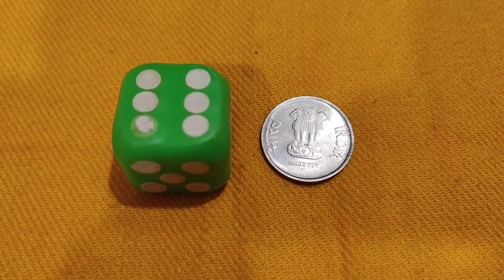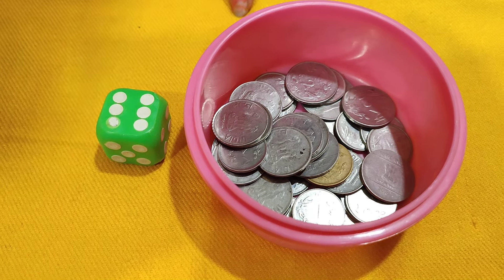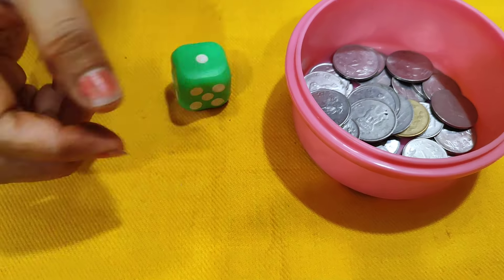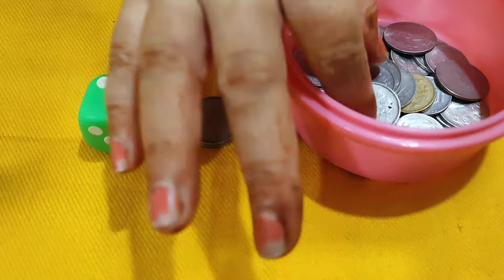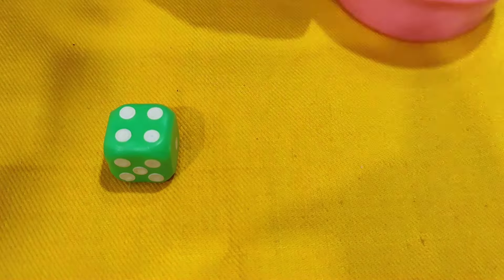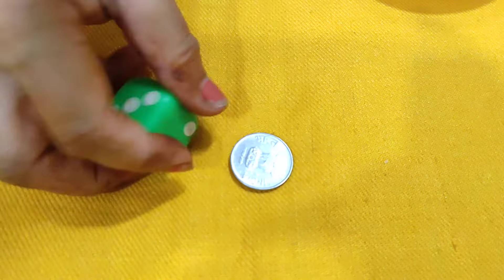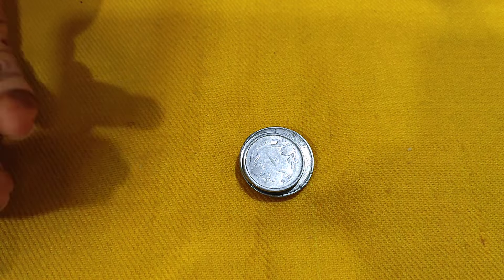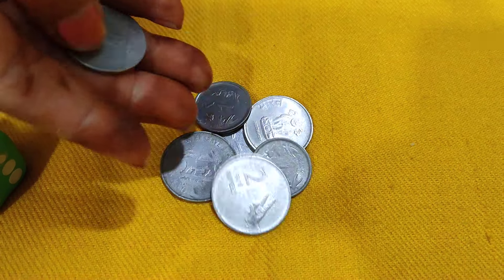ONE MINUTE GAMES/KITTY PARTY GAMES/LADIES KITTY PARTY GAMES/FUN GAMES FOR ALL PARTIES